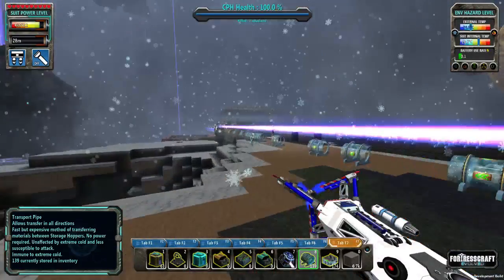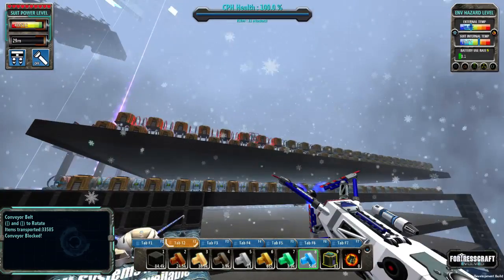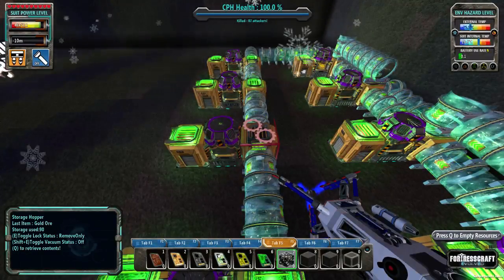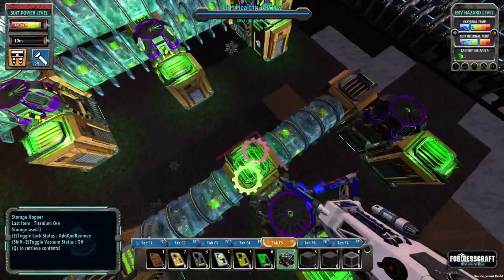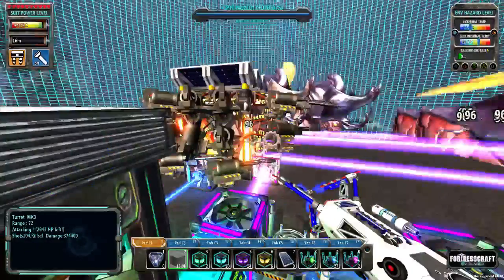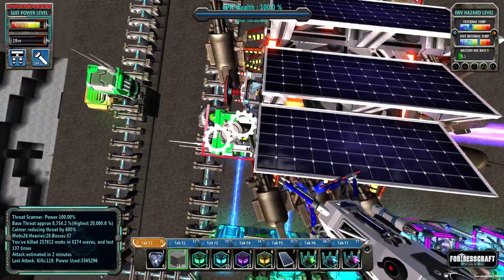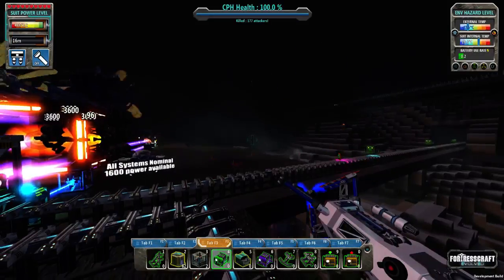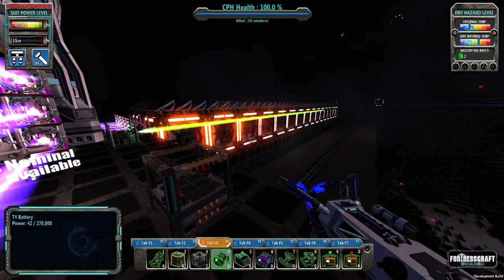FortressCraft Evolved - Quarry sort system setup & power maintenance